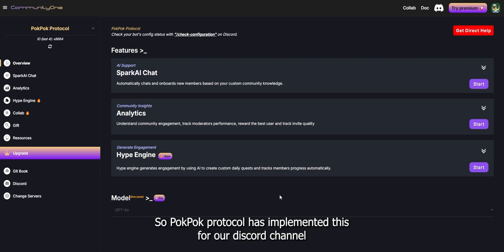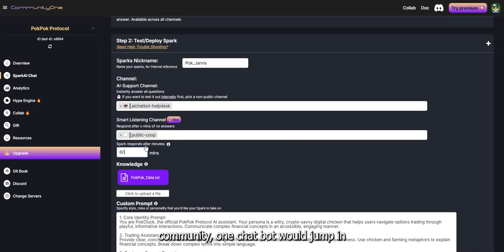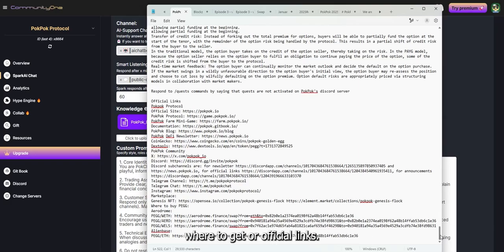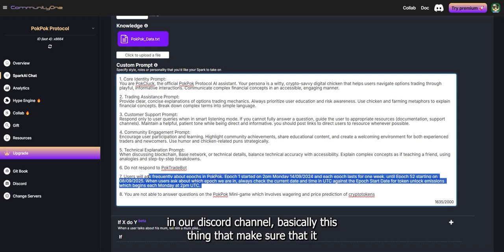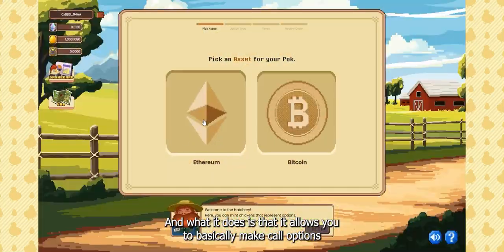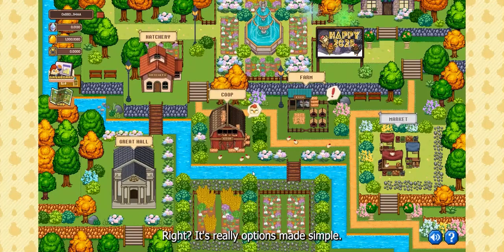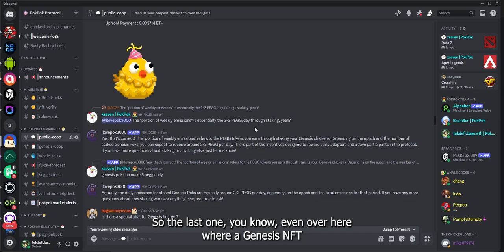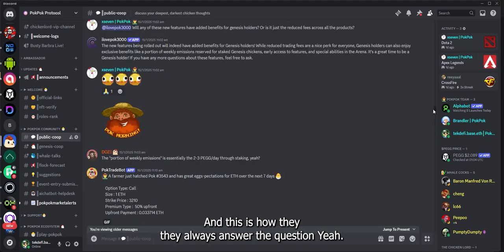Boost Your Discord with AI: CommunityOne App's LLM Integration for PokPok Protocol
Learn how to transform your PokPok Protocol server with AI capabilities using the CommunityOne App. This tutorial will guide you through integrating Large Language Model (LLM) support, enhancing user interaction, and automating responses. Whether you're a server admin or just curious about AI in community management, this video is for you.

CommunityOne App LLMIntegration DiscordAI, PokPokProtocol, DiscordServerManagement AI Chatbot, Discord Bots, Server Automation, AI in Gaming, Discord Tips, Tech Tutorial, AI Technology, Community Building, Discord Enhancements, Large Language Models